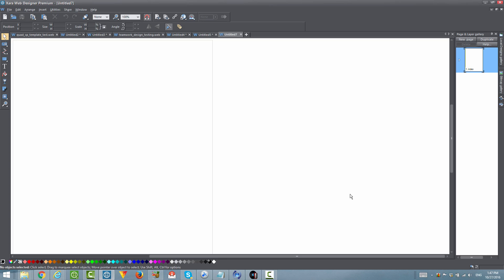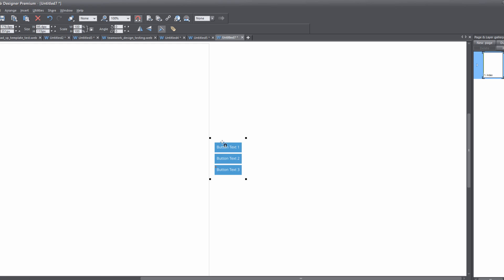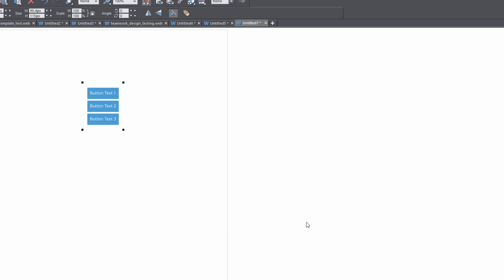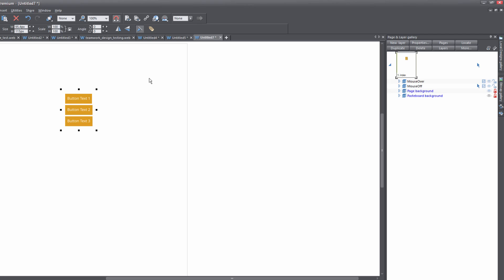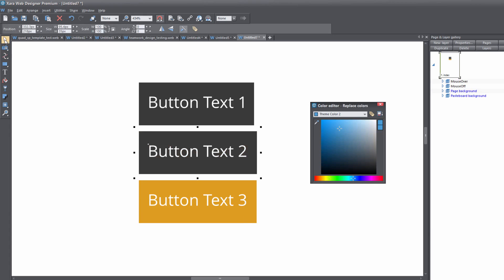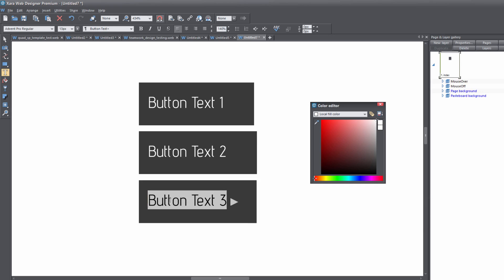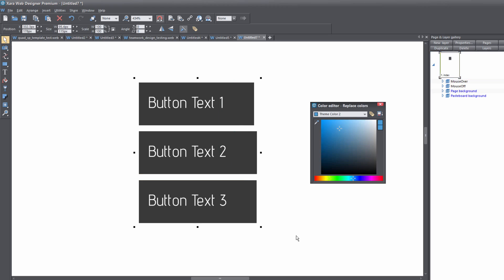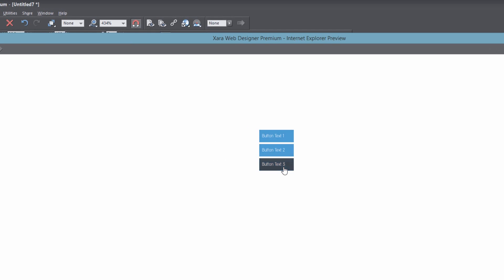Xara Web Designer Help: Work-Around For Changing Pre-Built Nav Bar MouseOver Attributes | Lesson 3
In this Web Designer tutorial we will answer a question from a viewer. In this case they ran into an issue where the MouseOver properties for a pre-built navigation menu would not change using the properties dialog menu. I my self have run into this issue before where the Xara Web Designer software doesn't update the changes.

In this web design video I will show you the problem that occurs as well as the solution to work-around it until we here back from Xara on what the underlying problem is rather an end-user issue or a bug in the software possibly.

If you have requests for future web design videos please let us know. Our goal is to help you successfully build a website.

Xara Web Designer 365 Premium is a professional website builder and should be able to handle most of your web page design needs.